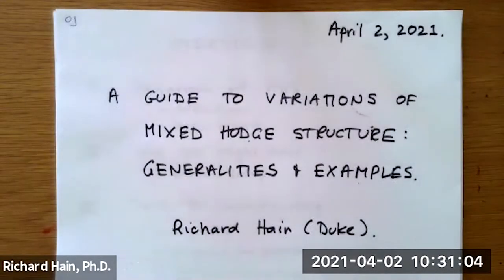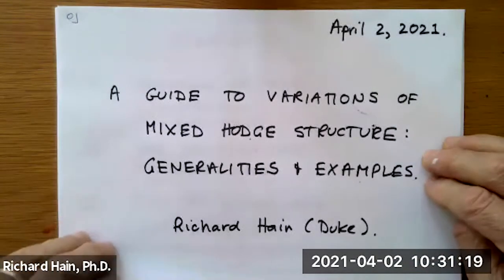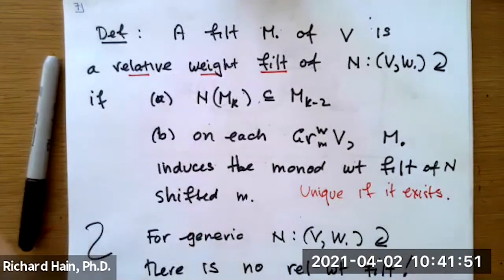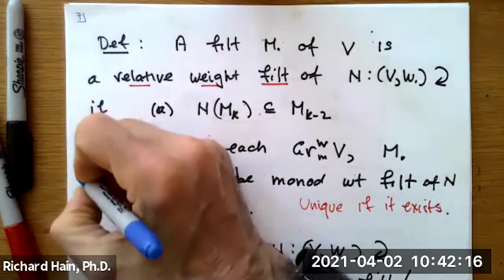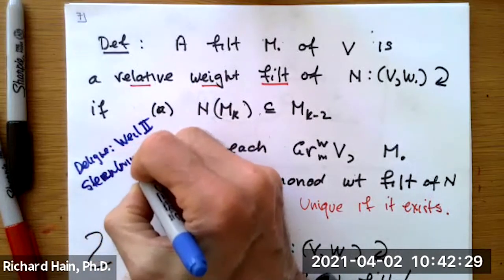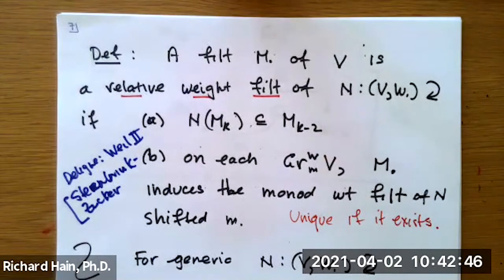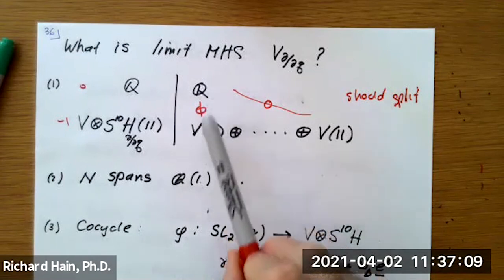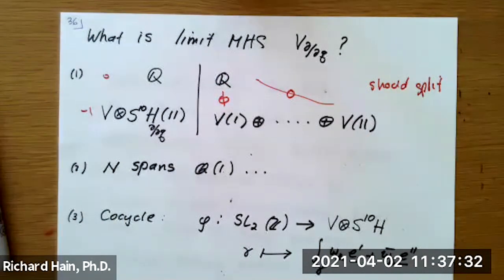A Guide to Variations of Mixed Hodge Structure: Generalities and Examples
Speaker: Richard Hain
04/02/21

In this talk I will recall some basic facts about (admissible) variations of mixed Hodge structure over a smooth variety and then explain how, under favorable circumstances, one can "compute" the MHS on the fibers of the variation from the MHS on one fiber, the global monodromy representation and certain iterated integrals. The basic conduction uses the mixed Hodge structure on the completion of the path torsor of the base manifold relative to the associated weight graded variation (a sum of polarized variation of MHSs). The mixed Hodge structure on the completed torsor of paths from x to y in the base can be used to determine the MHS on the fiber V_y over y from the MHS on the fiber on V_x, the fiber over x. In cases where one knows V_x for some possibly tangential x, one can "reconstruct" the entire variation. I will illustrate how this works with the elliptic KZB variation of MHS over the universal elliptic curve (over the modular curve) with its identity section removed.